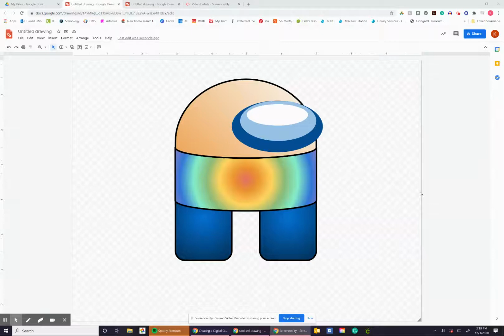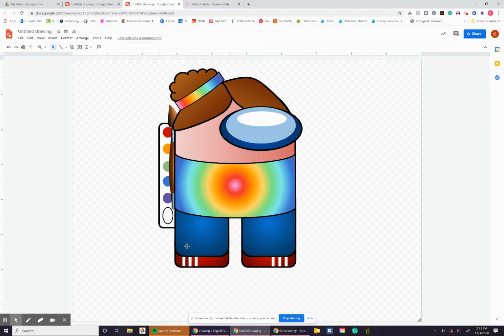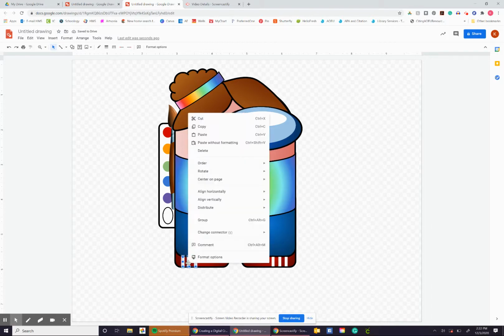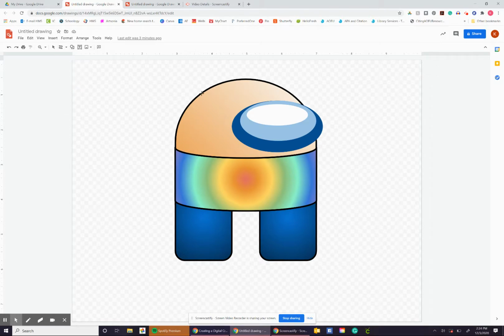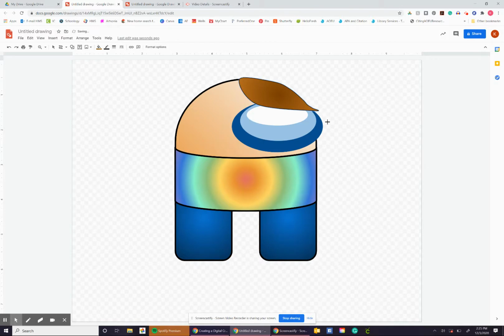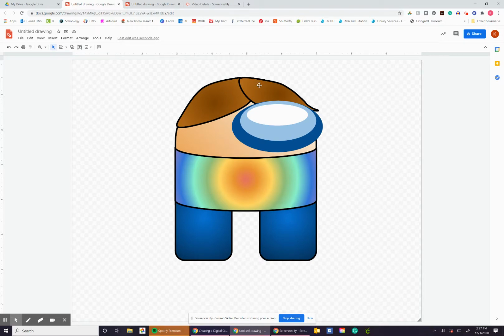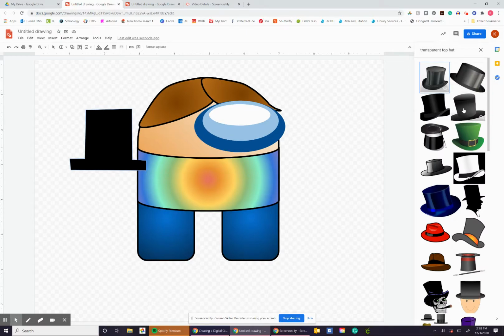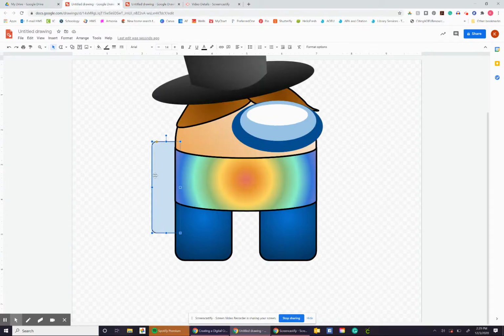Video 3- How to Add Advanced Features and Accessories to Your Cremate